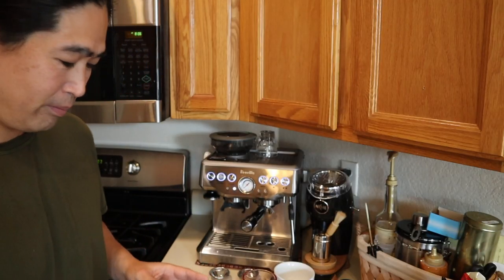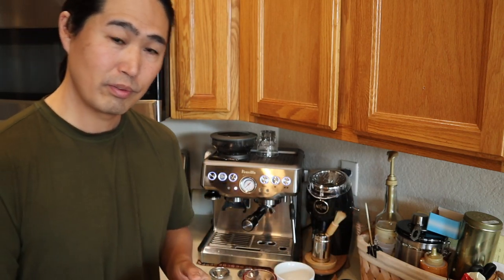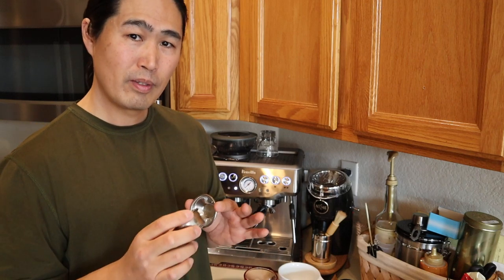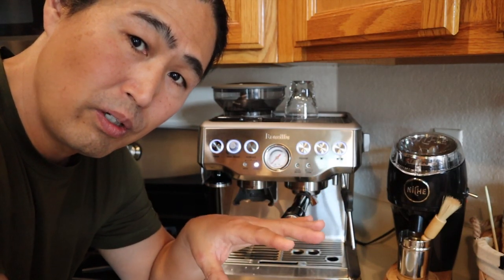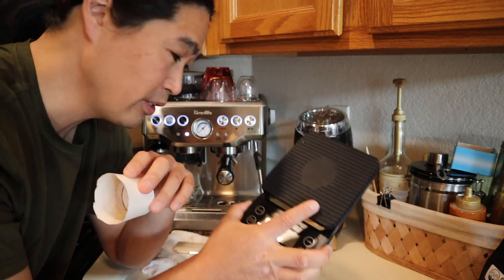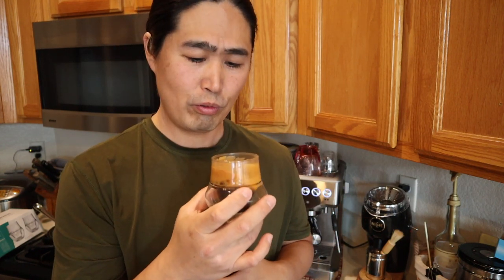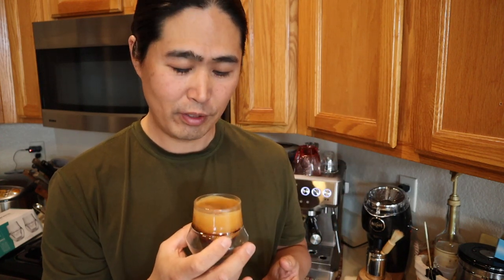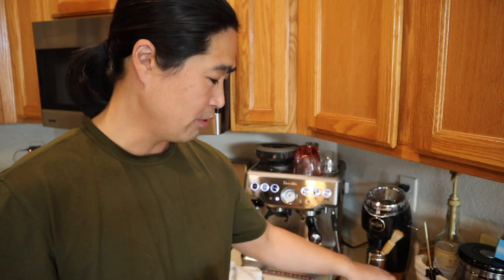The Beginner Guide to Breville Barista Express | Grinder, Dosing, Tamping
notNeutral LINO Latte
VERO 6 oz. Cappuccino Glass - Rose
54mm Espresso Dosing Funnel/Ring
Coffee Scale